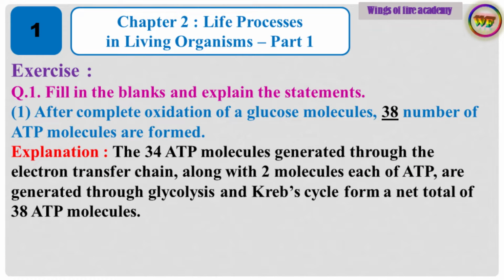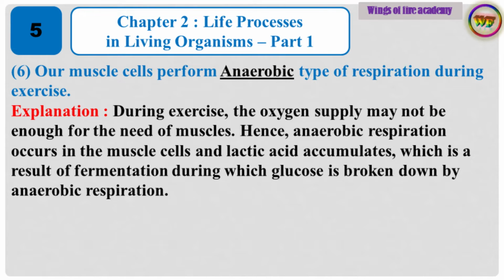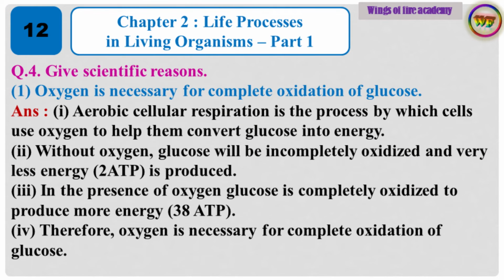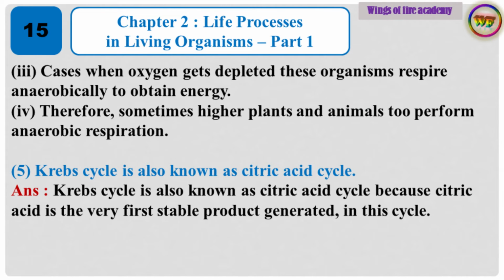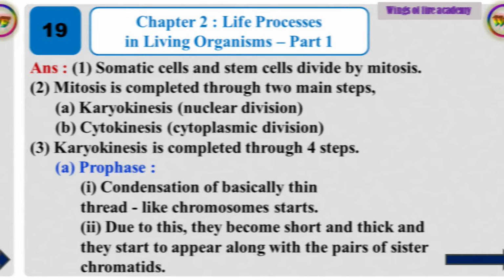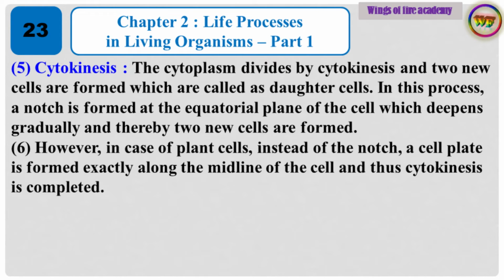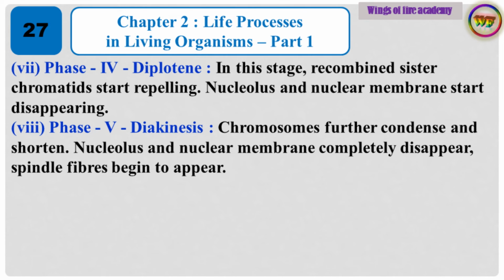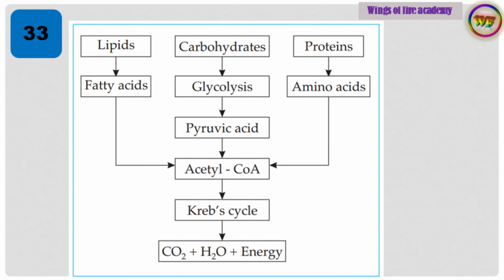2.Life Processes in Living Organisms Part 1 Question and Answers | 10th Class Science II Chapter 2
2.Life Processes in Living Organisms Part 1 Question and Answers | 10th Class Science II Chapter 2@WINGSOFFIREACADEMY